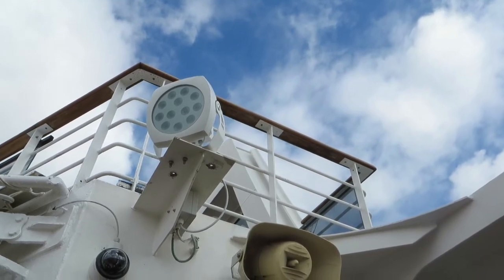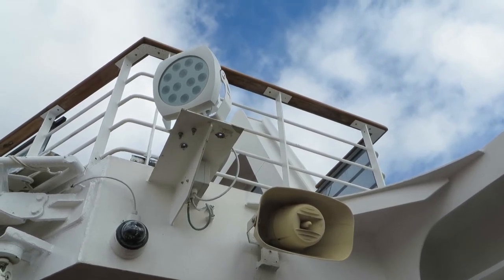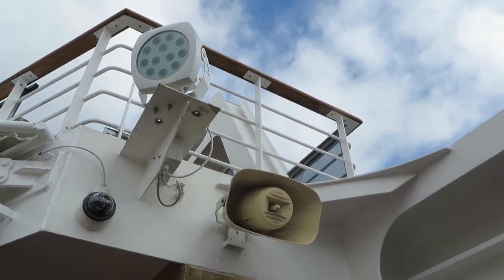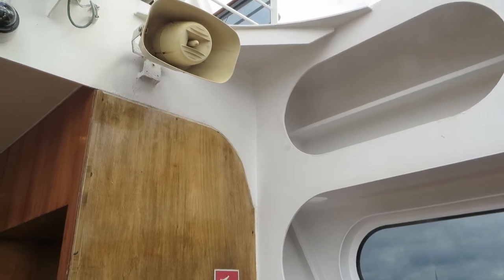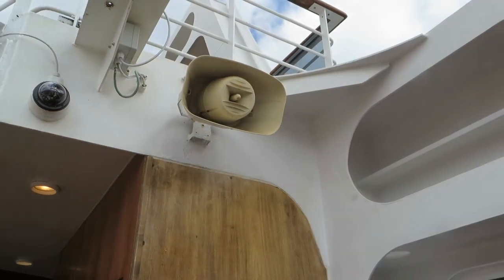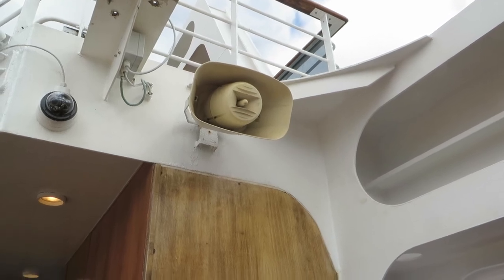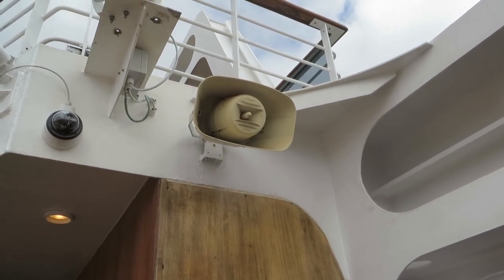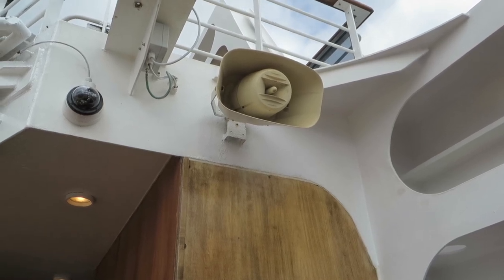Captain Christopher Wells addresses the ship's crew - Queen Mary 2 REMASTERED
werbung - Alle Cunard Reisen sind zu BUCHEN bei mir
JESSICA KIRSTEN
Reise-Agentur, vormals Crew an Bord seit 2014
Beratung mit Expertenwissen

21. June 2016 in Hamburg Steinwerder
Captain Wells addressing crew on the day Queen Mary 2 is about to start embarkation and sail out of Hamburg, REMASTERED.

After dry dock at Blohm & Voss